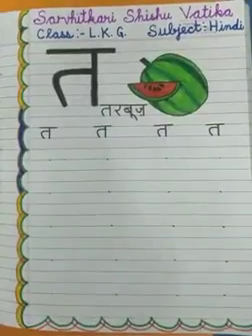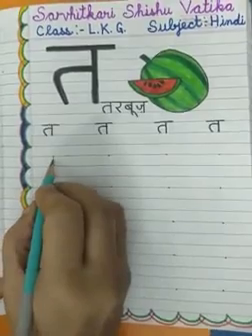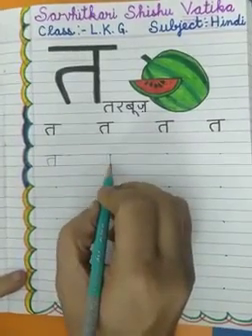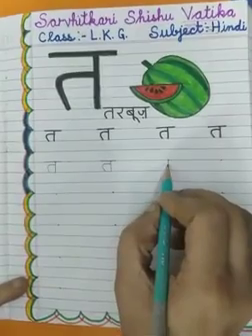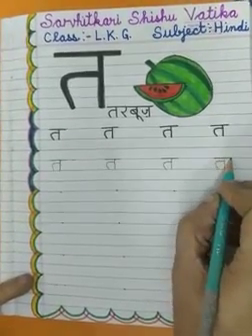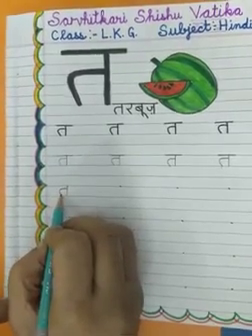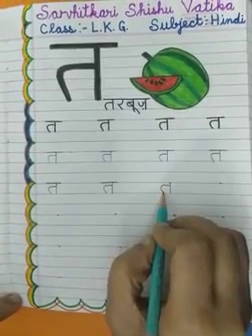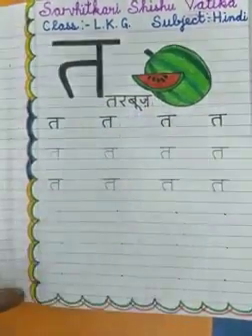3 November 2020